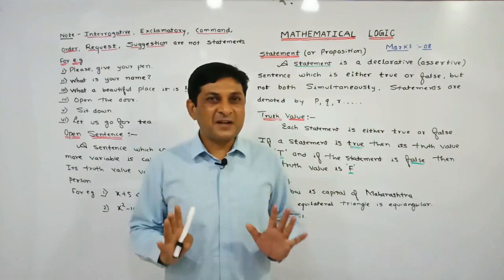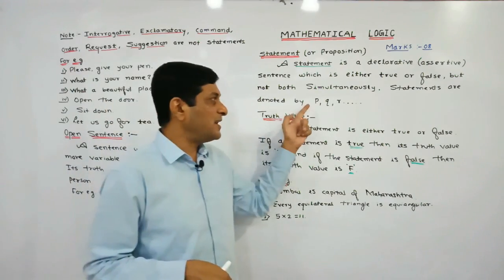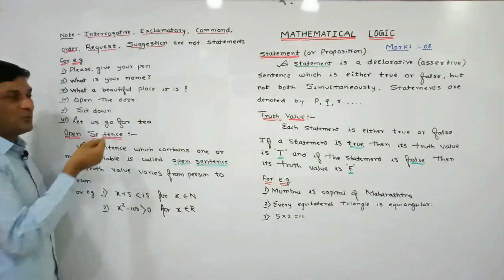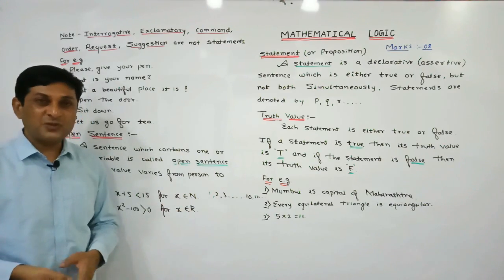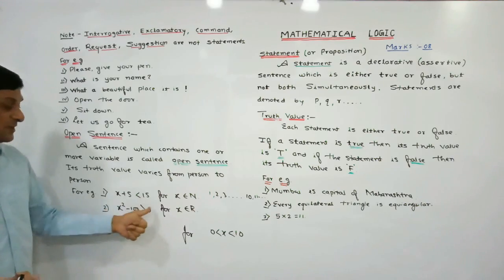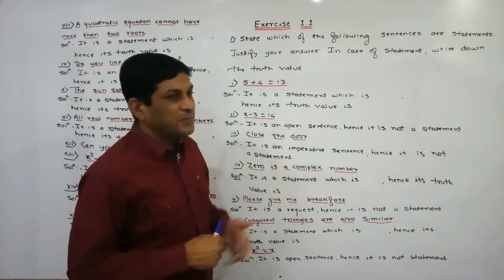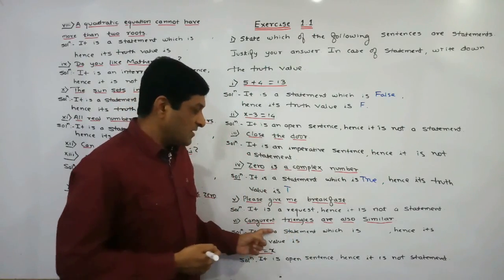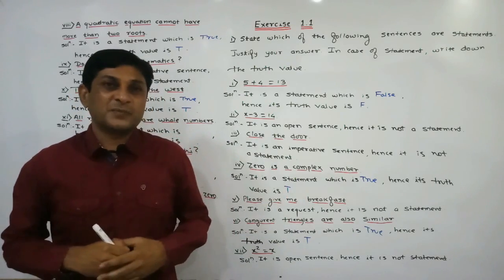Mathematical Logic | Statement, Truth value, Open sentence & Exercise 1.1 Q1 | Class 12 Maths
✔ In this video we will discuss Statement , Truth value, Open sentence and exercise 2.1 Q1.